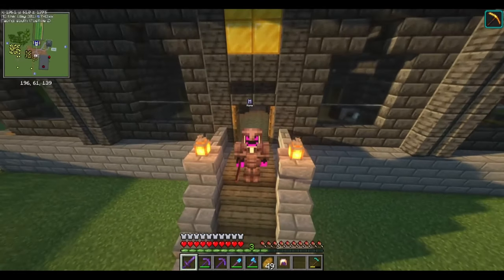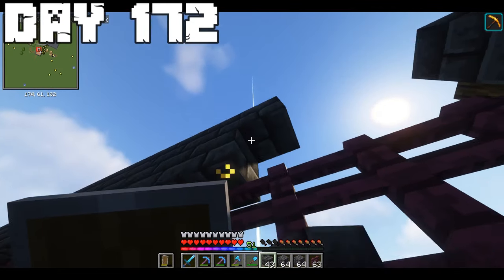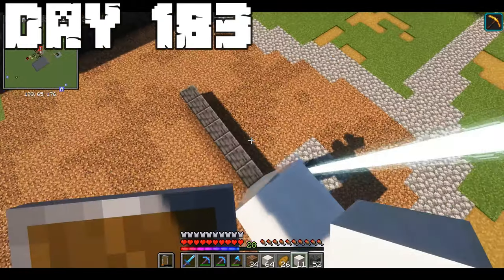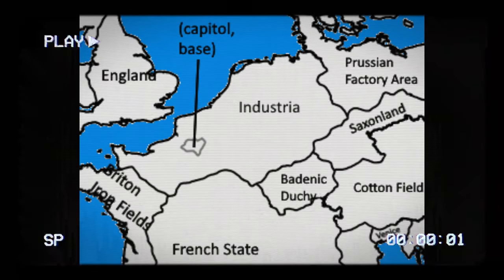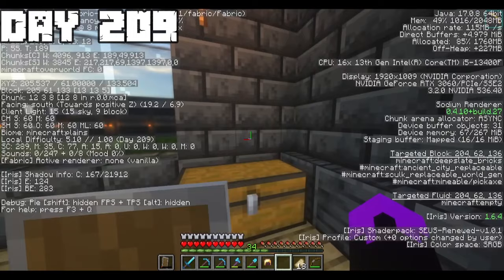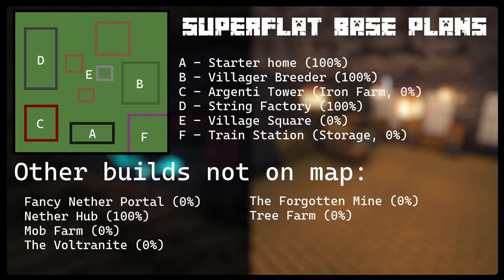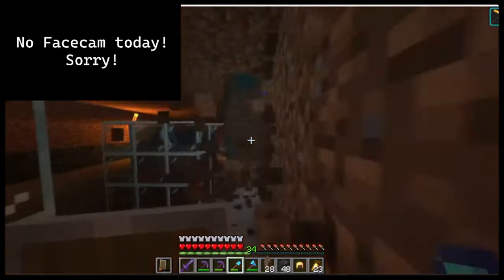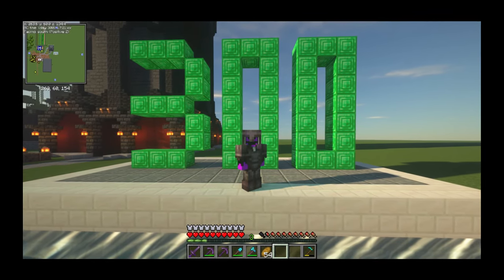This took me 300 Days to build in Survival Minecraft... (Ep. 4)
Its been too long since Episode 3 of the Flatworld came out, and its finally here! In this episode, Voltan works on his base, and completes something that has taken him up until now to complete...
Wanna try my custom preset? Copy this: minecraft:bedrock,59*minecraft:deepslate,59*minecraft:stone,3*minecraft:dirt,minecraft:grass;minecraft:plains
Voltage Productions creates content for those that are 13+